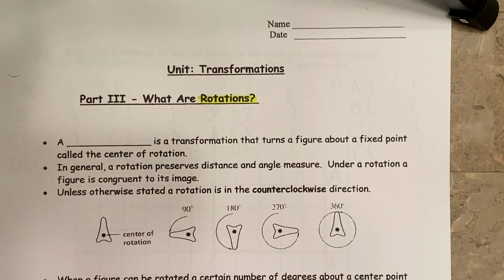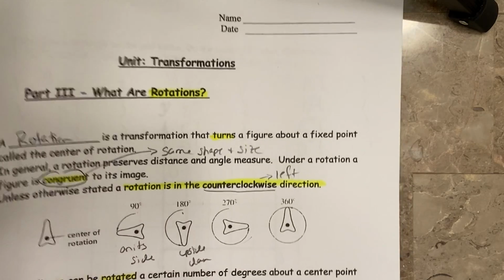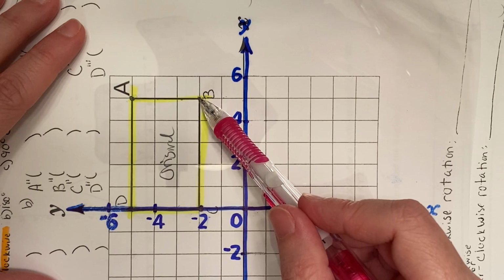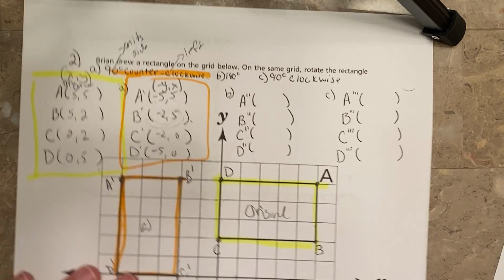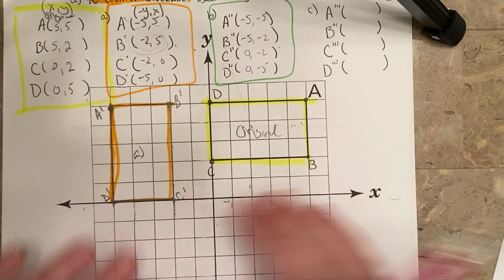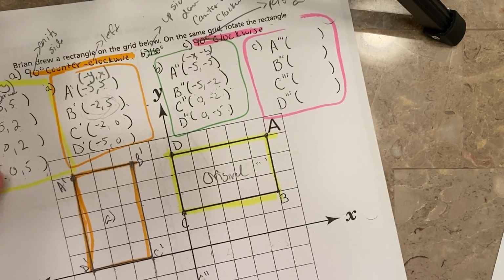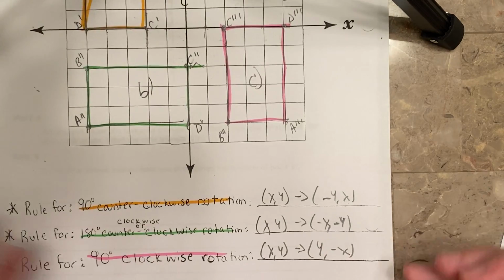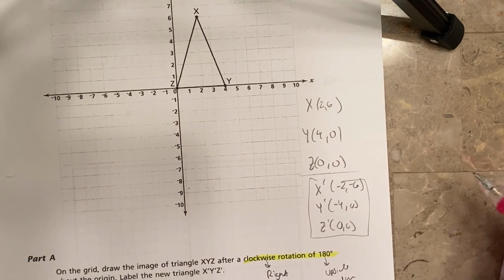8R Day 85 notes: Rotations on a graph